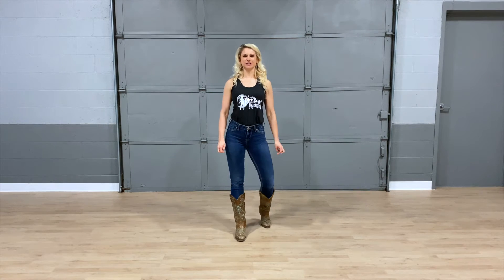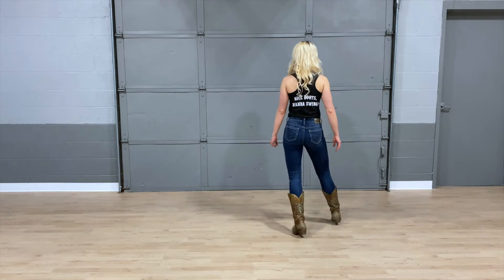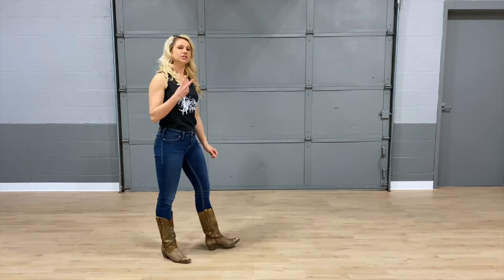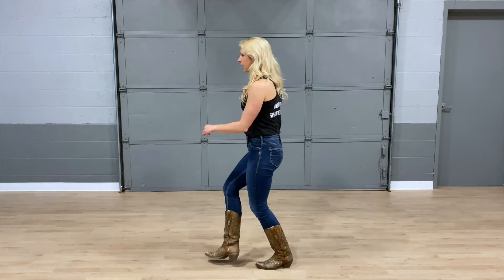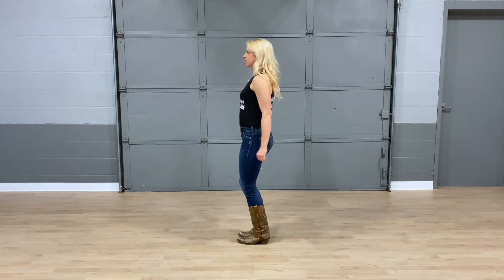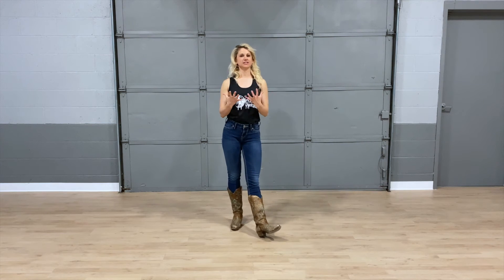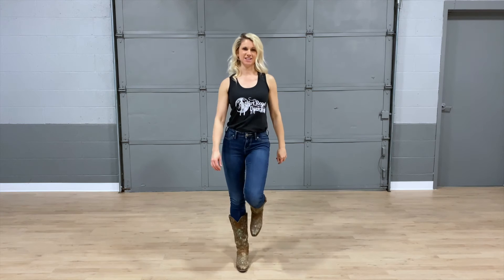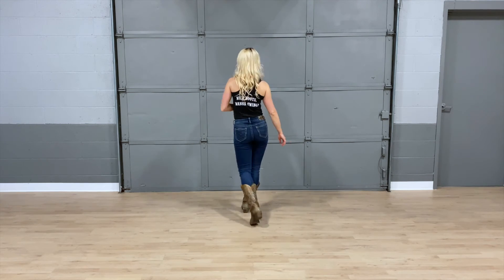Dirt Road Dollars Line Dance Tutorial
Dance: Dirt Road Dollars
Choreographer: Jessi Brown with Dirt Road Dancing

Timestamps to each set of 8 counts:
First 8: 0:35
Second 8: 2:58
First 16 Counts: 4:51
Third 8: 5:36
First 24 Counts: 7:50
Fourth 8: 7:02
All 32 Counts: 11:12
Tag and Restart: 15:16